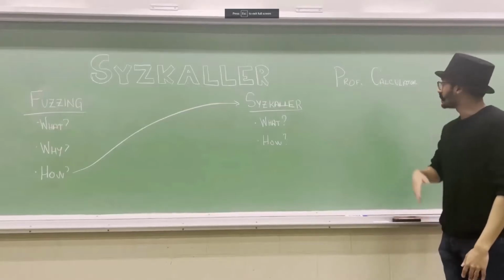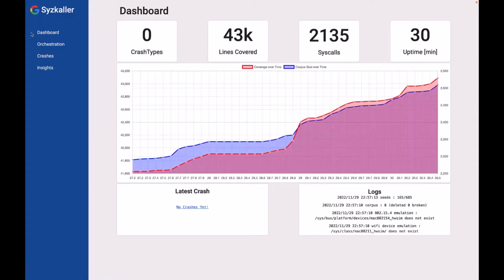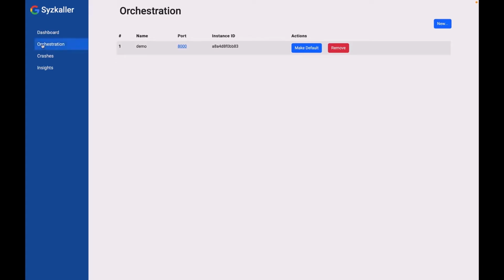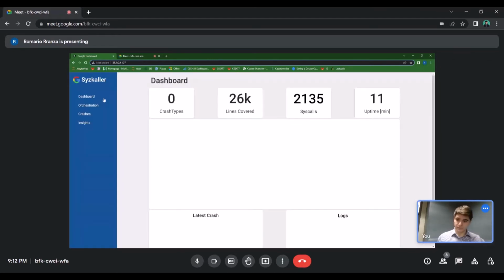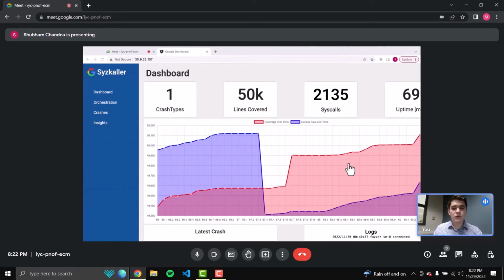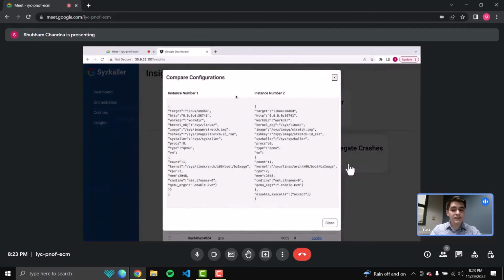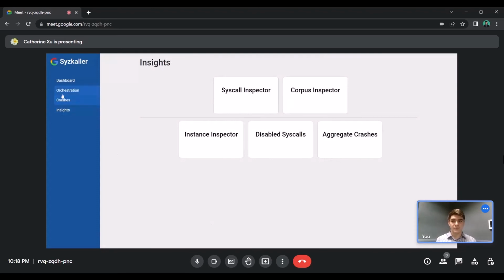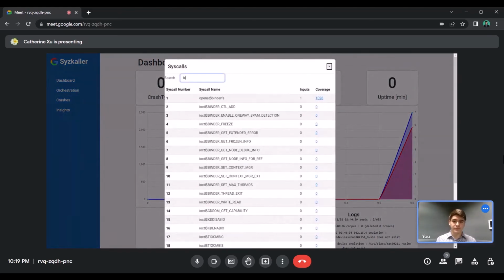MSU Capstone Project Video Fall 2022 Team Google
0:00 Vlog
3:20 Overview
12:00 End